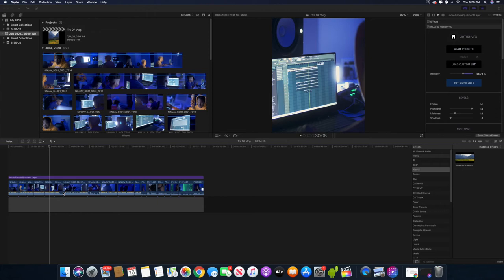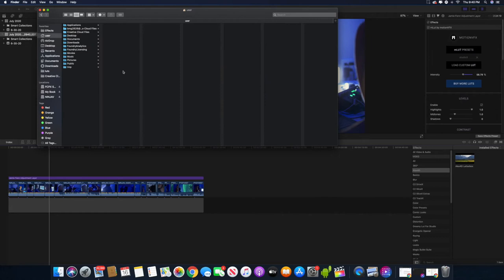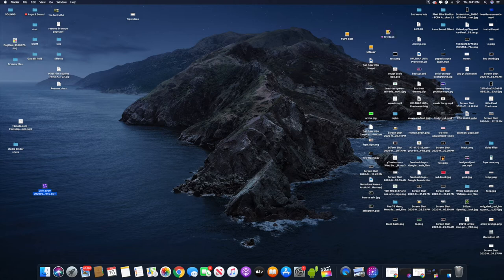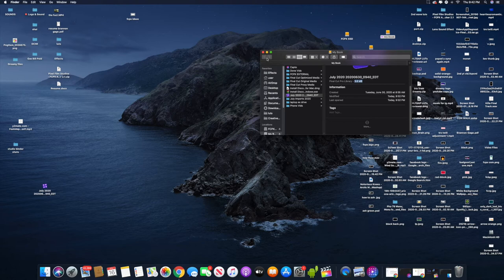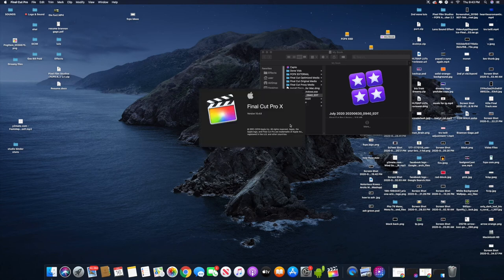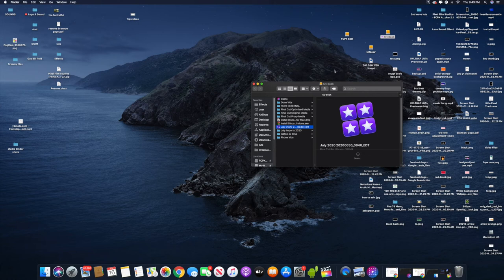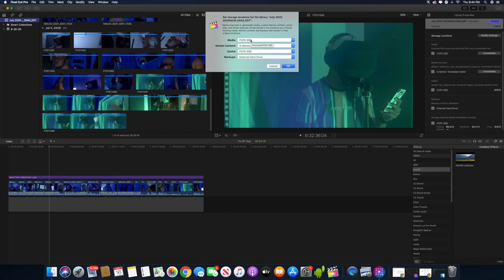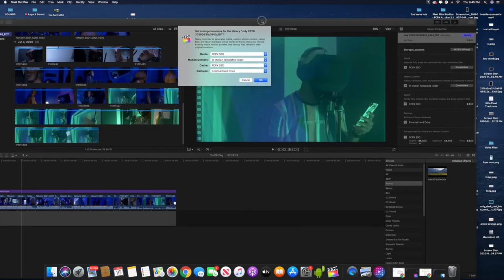How To Save Fcpx Project On External Hard Drive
One of the things I am going to show you is how to move Final Cut Pro X library to an external hard drive and how to use SSD with Final Cut Pro X. With the newly learned skills you can save timelines on Final Cut Pro X, Final Cut Pro X backup project and move fcpx library to an external hard drive.